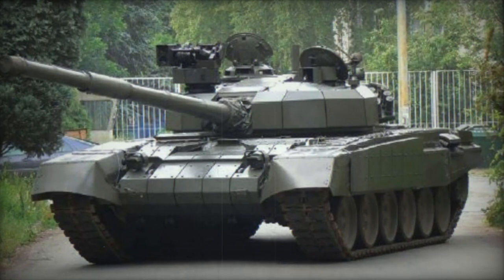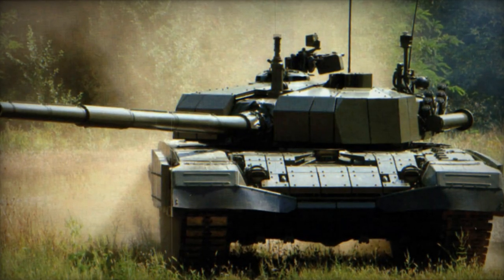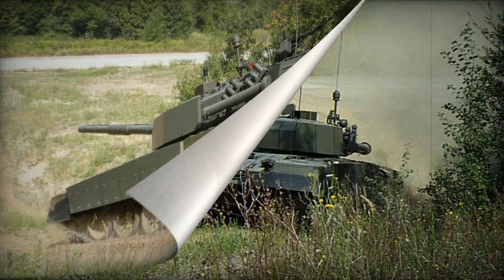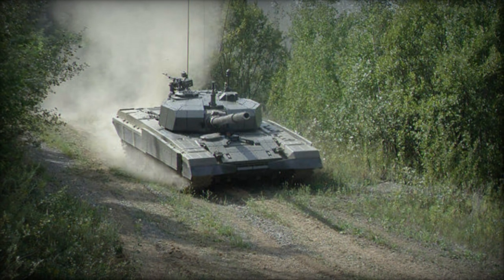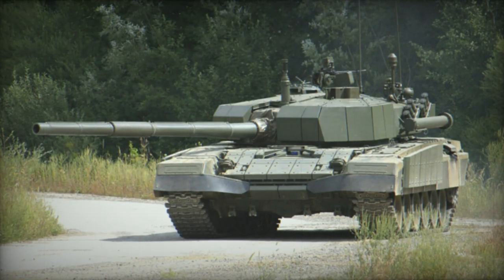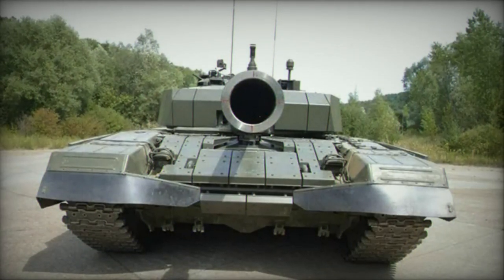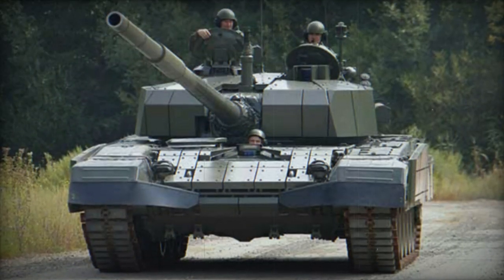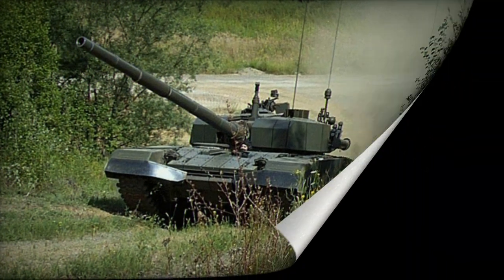M 95 Degman Main battle tank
The M-95 Degman main battle tank is a further development of the Yugoslavian M-84